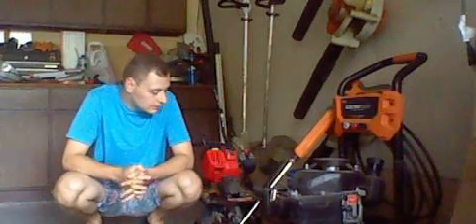Troy bilt tb225 tiller talking video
used this week i hope